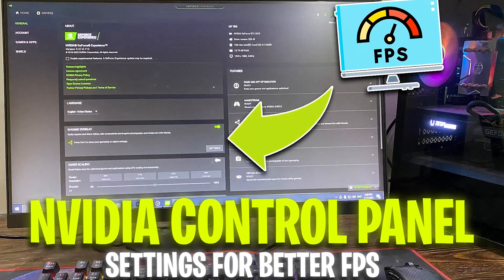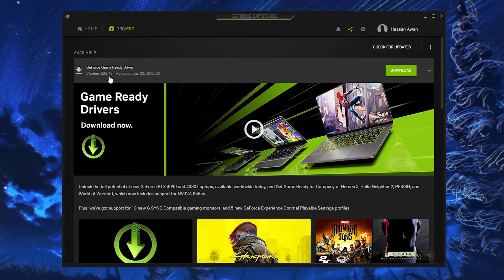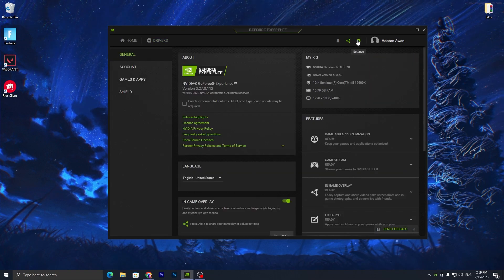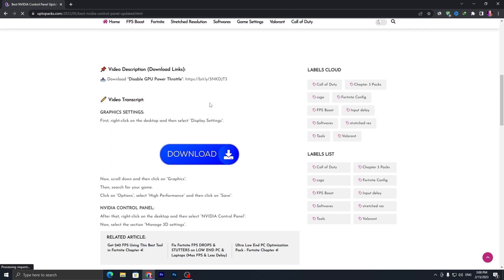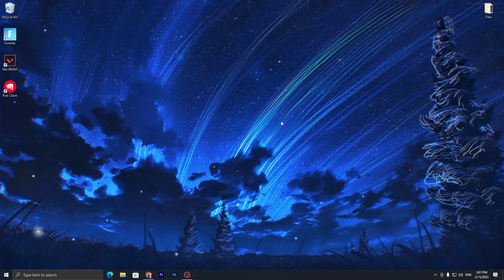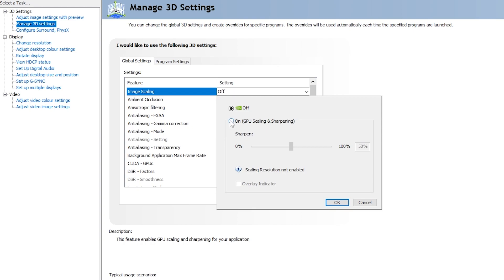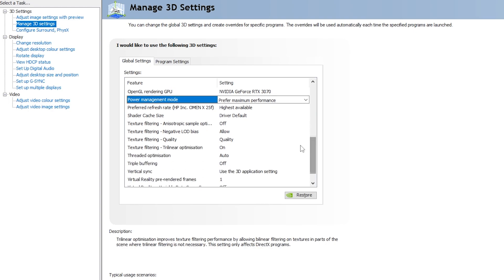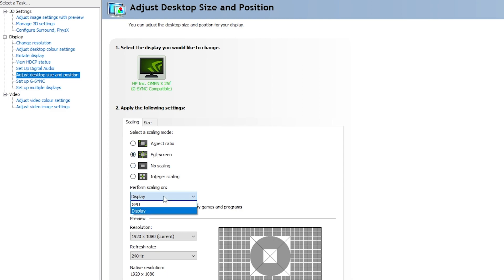Unlock the Secret to ULTIMATE Gaming Performance - NVIDIA Control Settings Revealed!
If you're looking for the best NVIDIA control panel settings for gaming and performance, then you've come to the right video!

In this video, we'll show you the best NVIDIA control panel settings for gaming and performance. This control panel is extremely important for gamers, as it allows you to adjust a variety of settings to optimize your gameplay experience.

The BEST NVIDIA CONTROL SETTINGS For GAMING & Performance! (UPDATED)